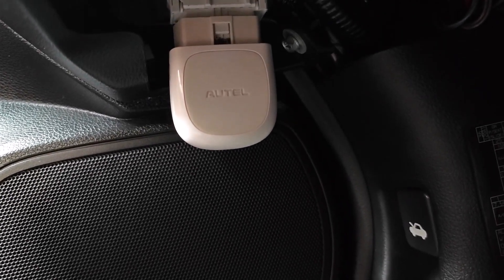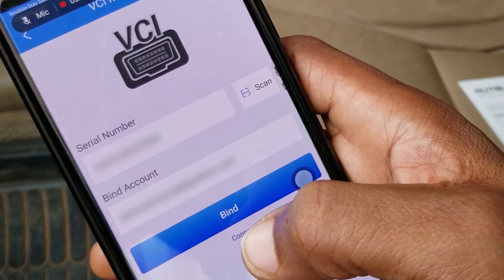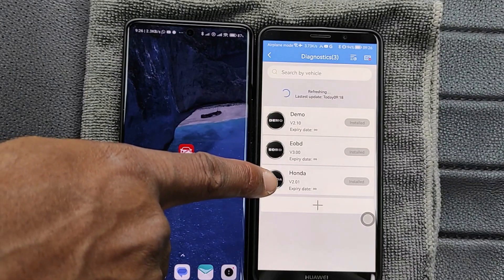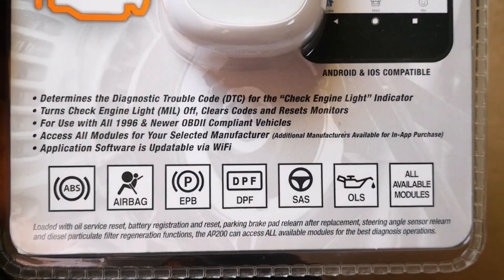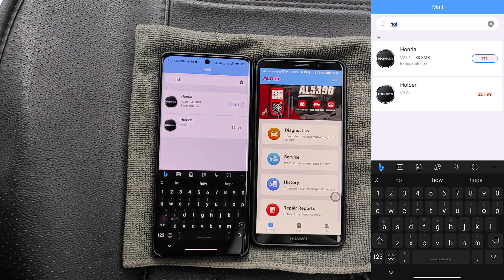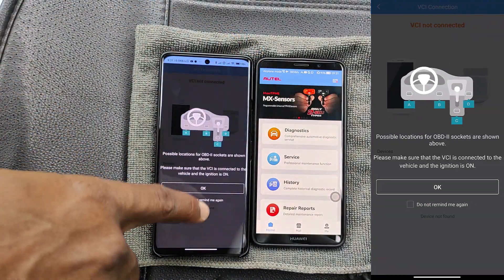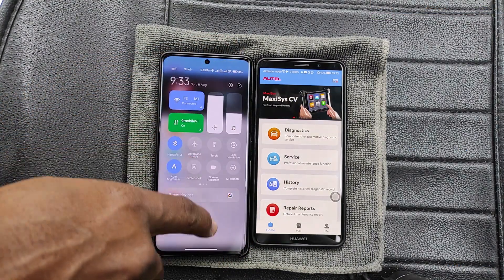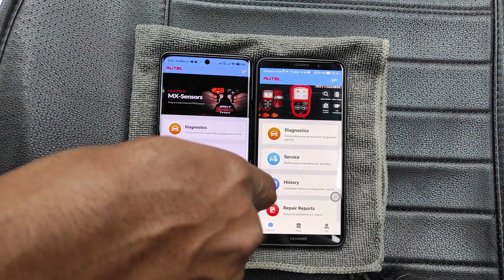How to move Autel device; AP200 (Pro DIY Scanner) to another device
I show how to move this autel device; a pro DIY scanner, the Autel AP200 to a new phone or other device. There's been a lot of misconception that this cheap all-system scanner for DIY is only bound to 1 device and that it dies with that device. If you're asking what can Autel AP200 do? Be sure to check out my review video At its price point, its one to take a loot at if you're looking for the best cheap professional scan tool on a budget.

Timestamps
0:00 - Intro
0:22 - Clearing the binding myth
0:44 - AP200 on old phone
0:58 - Autel AP200 in a nutshell
1:21 - Moving AP200 to a new phone
2:33 - Use on multiple devices
2:43 - More scanner reviews